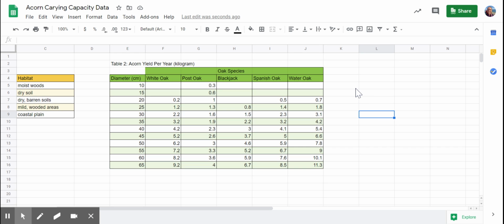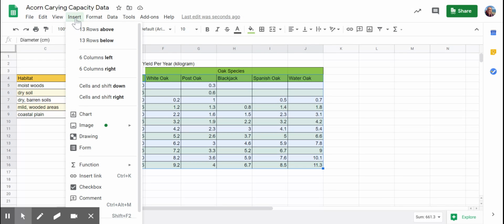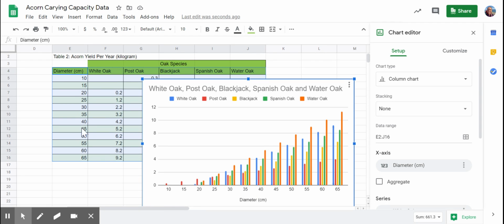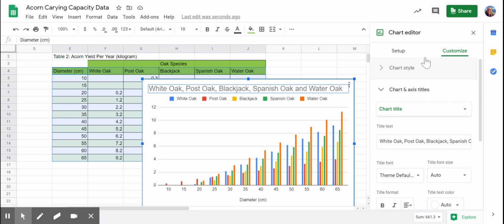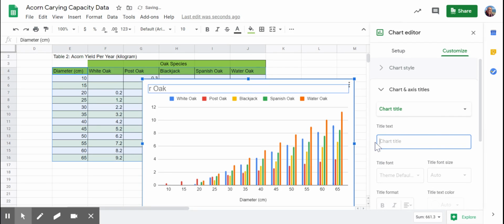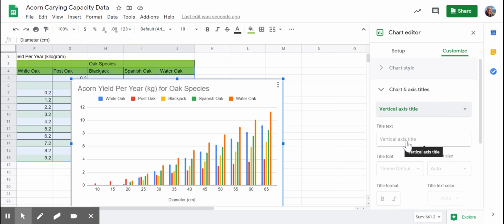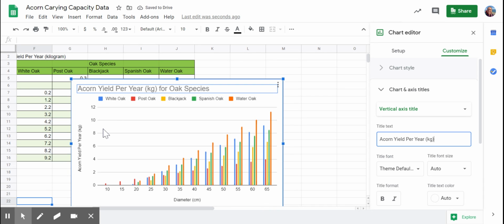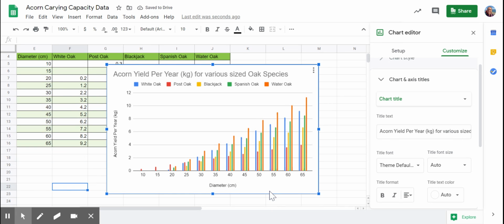Acorn Carying Capacity Data - Google Sheets